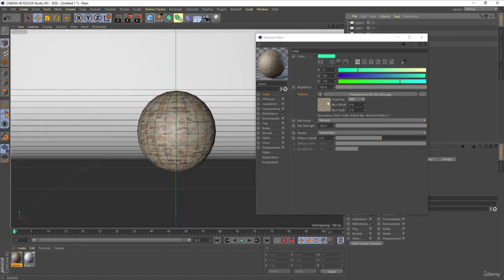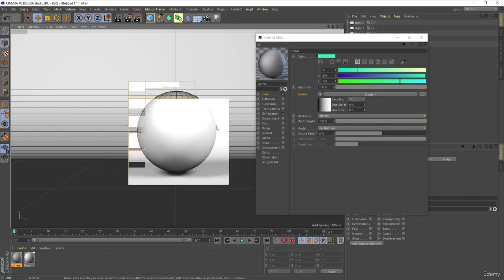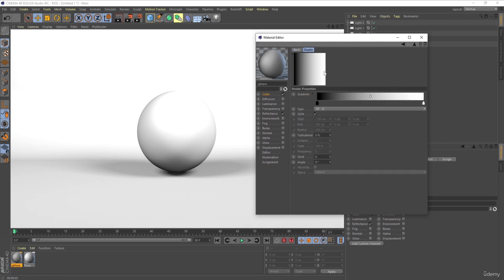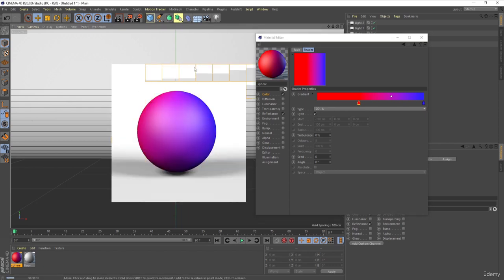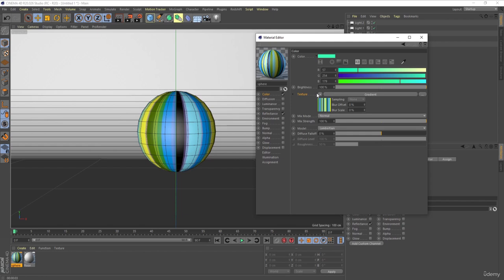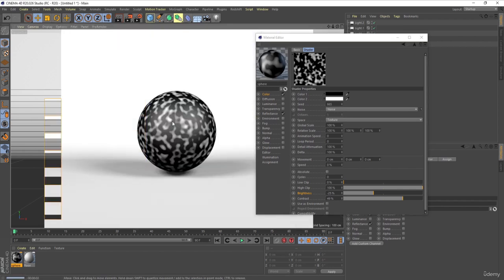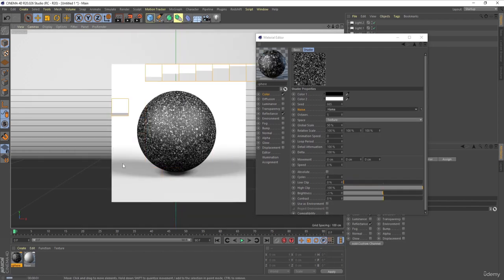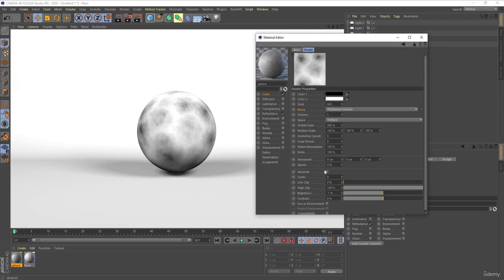60 03 Gradient And Noise